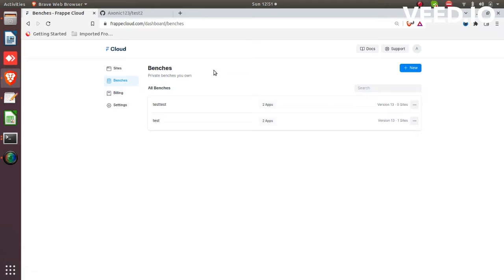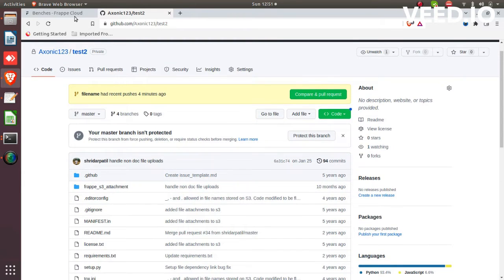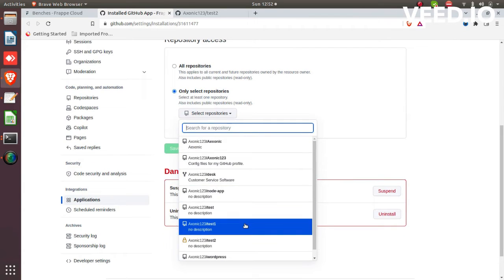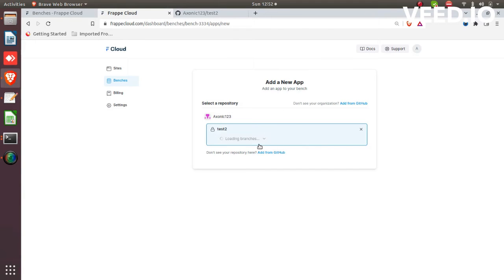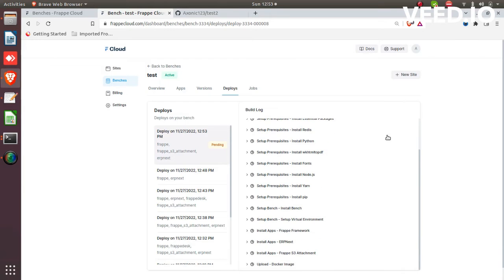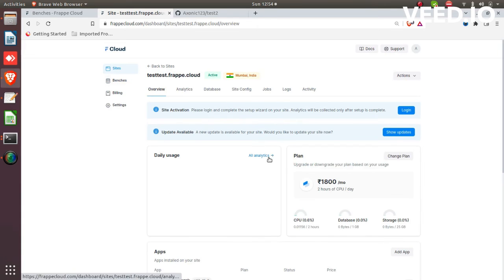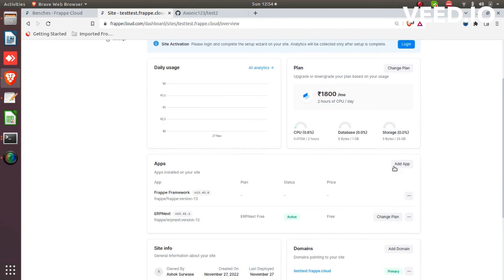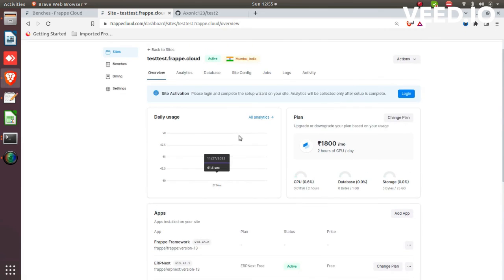# How to install Custom Apps on frappe bench and site.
In this video I have explain How to install Custom Apps on frappe bench and site.